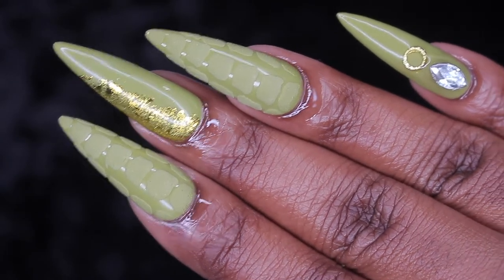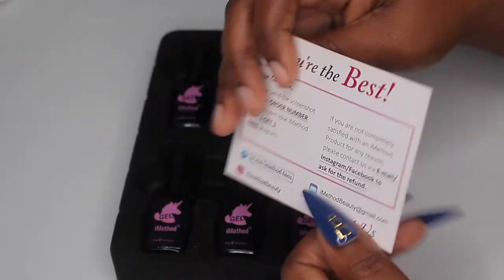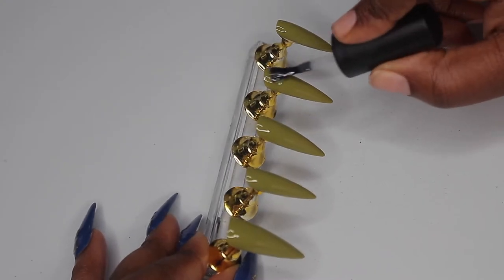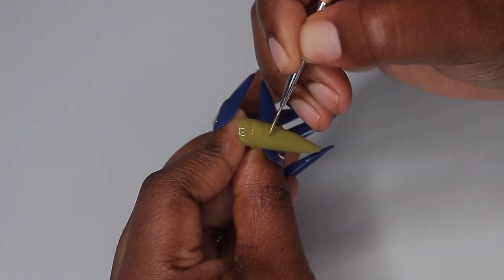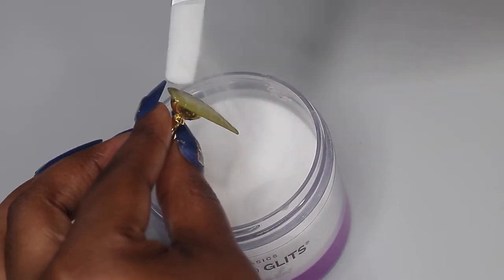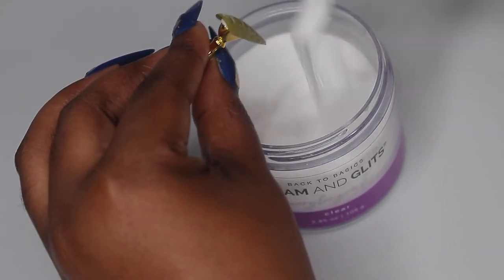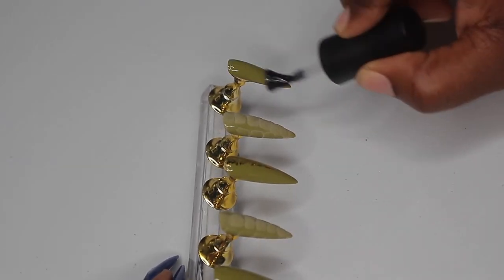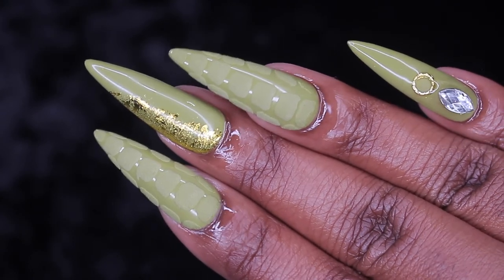EASY BEGINNER NAIL ART FT. iMETHODBEAUTY | CELEBEAUTI21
EASY BEGINNER NAIL ART FT. iMETHODBEAUTY

Giveaway winner is Tatiana Frasier A.- comment your instagram name and I will contact you to get your information.

imethodbeauty Artist Collection

Modelones Nails

Nail stand

IBD Base Coat

Leave me some video suggestions below.

Follow me on all social media @Celebeauti21